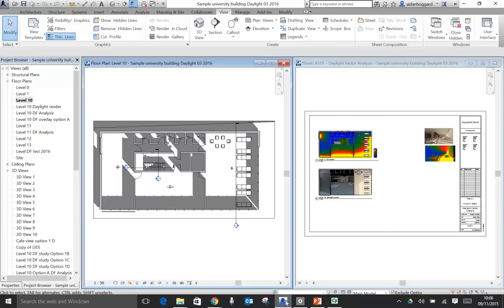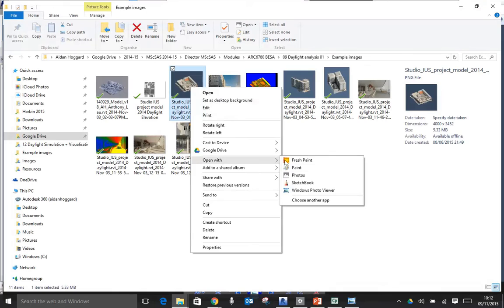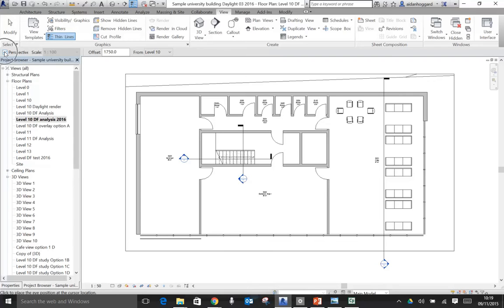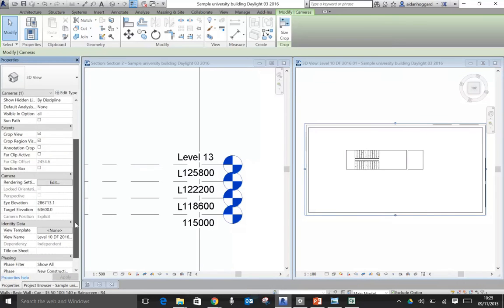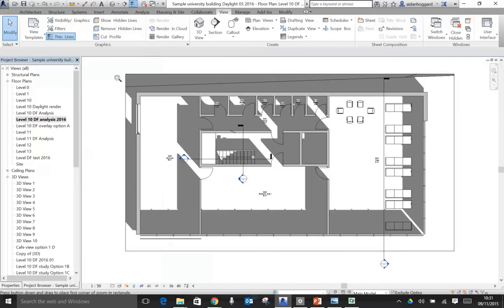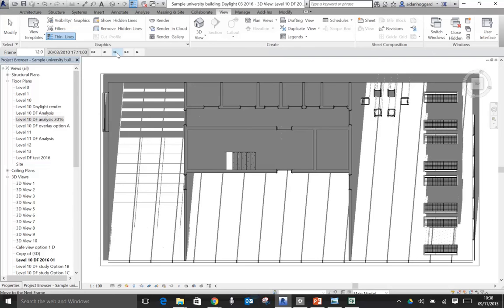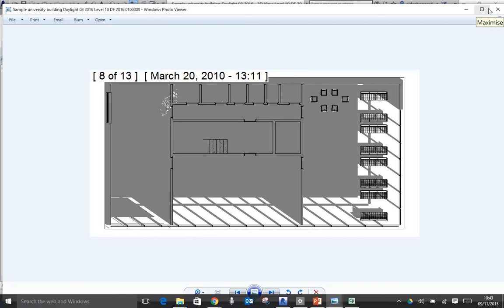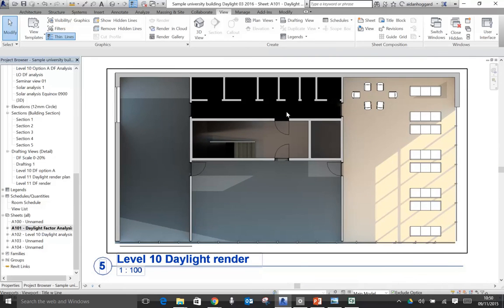Daylight Simulation and Visualisation 03